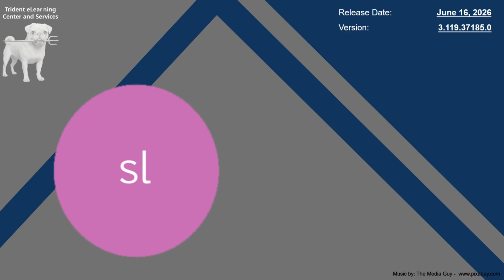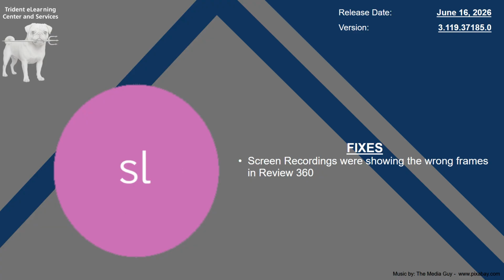Two Quick Bug Fixes After Last Week's Major Release — Update 3.119.37185.0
Articulate released version 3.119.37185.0 yesterday — and after last week's significant update introducing Articulate Labs and expanded AI Chat capabilities, a short maintenance drop is exactly what you would expect.

Two fixes. Both worth knowing about if either one has been affecting your current builds.

💬 While we're here — what feature from last week's update are you finding most useful in your builds? Drop it in the comments.